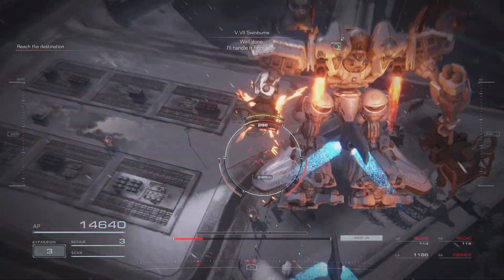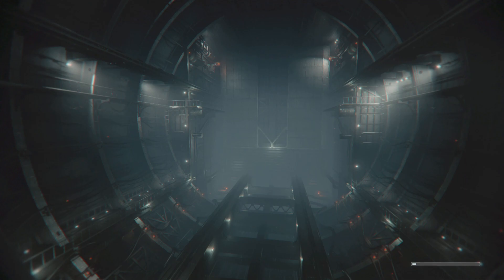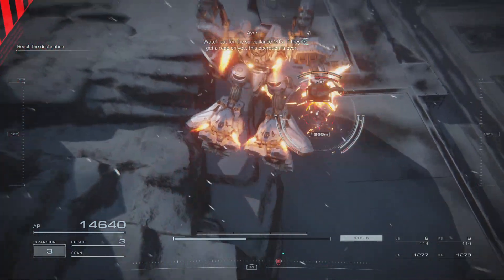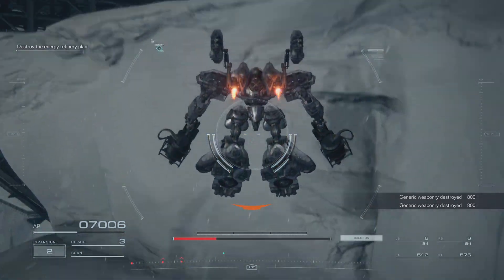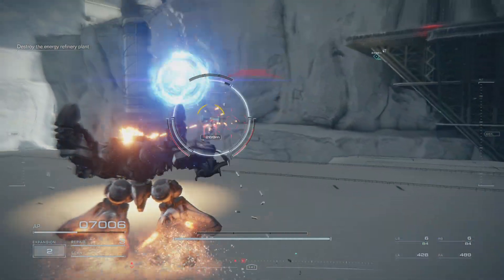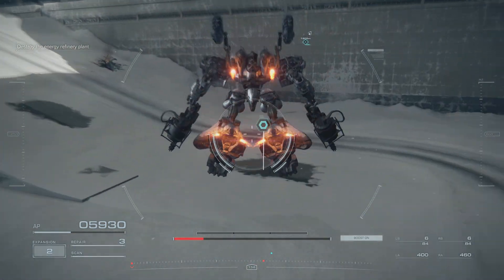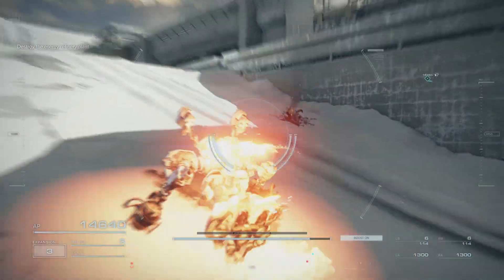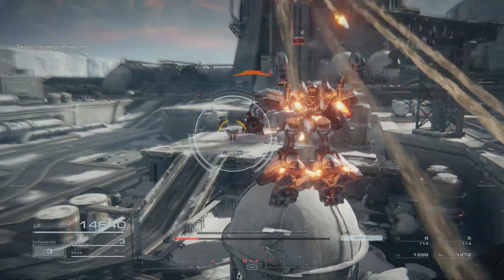WHY BOOTLEG GUNPLA IS BETTER THAN BANDAI